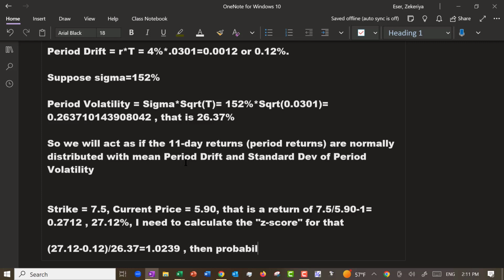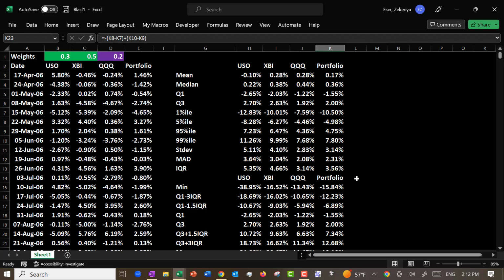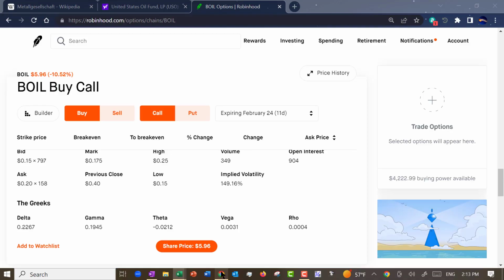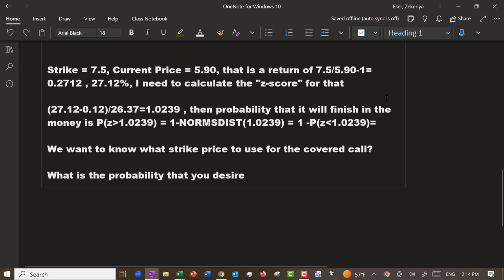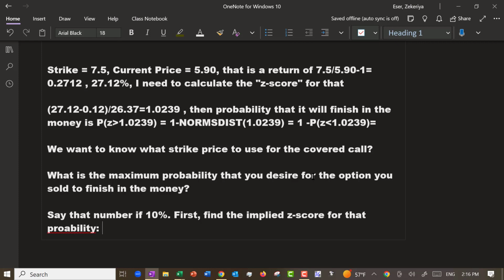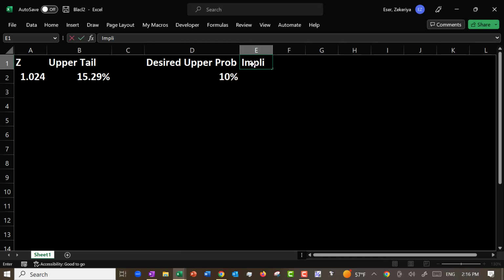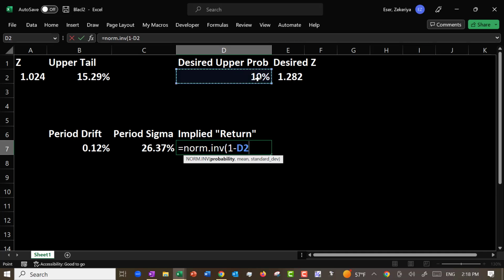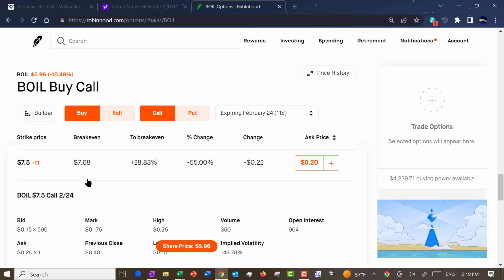FIN 420 Feb 13 Part 5 of 6